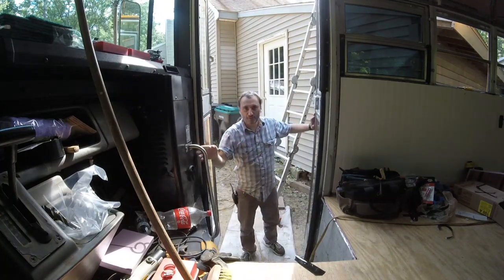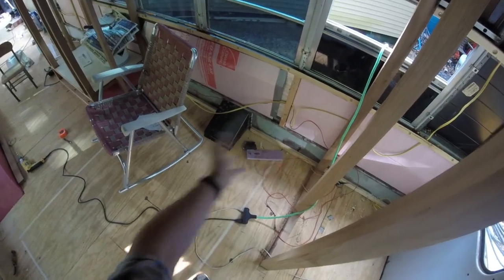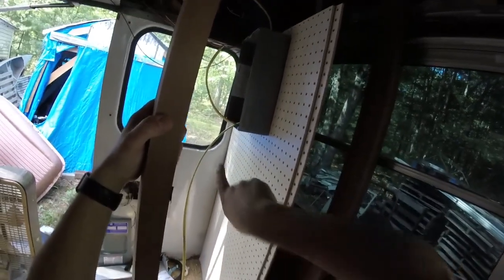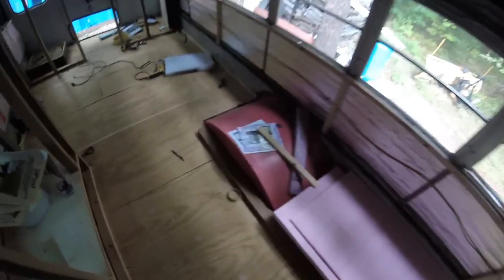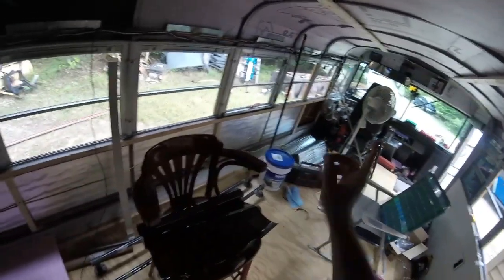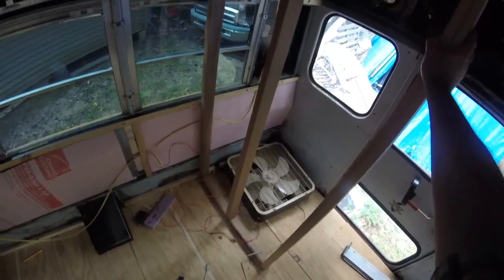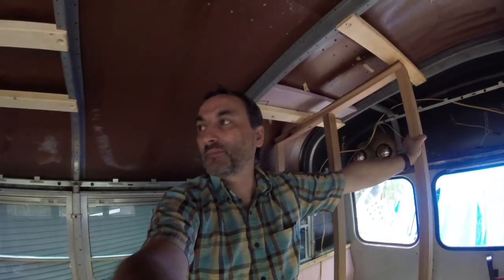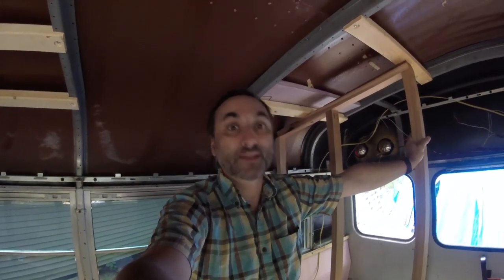How we are wiring some of the skoolie bus conversion episode 23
Wall outlet
12v/USB outlets

We have some shirts with our logo if you are interested here is a link

Today i talk about some of the wiring we are doing on the bus.

Here is some links to Items and equipment I may have used in this video. Not all items may go together be sure to check your specific application before buying a product. these are affiliate links and i get a small a commission if you order through this link and there is no additional cost to you so its a great way to help support my channel. Thanks for any and all support.
Gopro Hero
Gopro accessories
Iphone 7 plus
Selfi stick
Three leg base
Adaptor nut